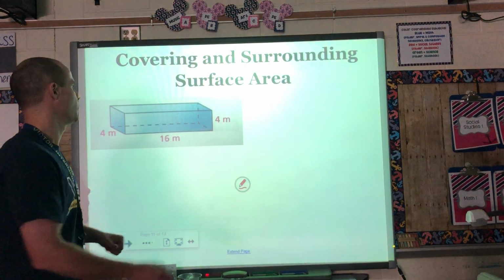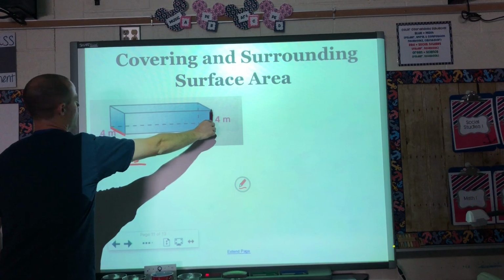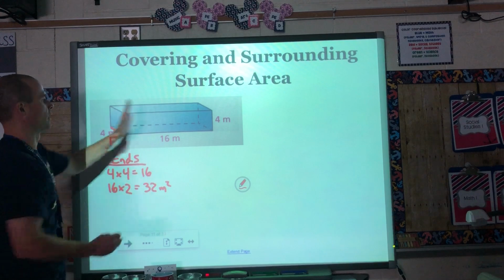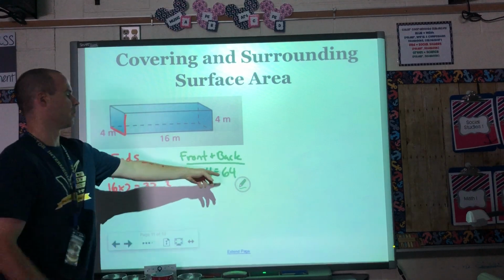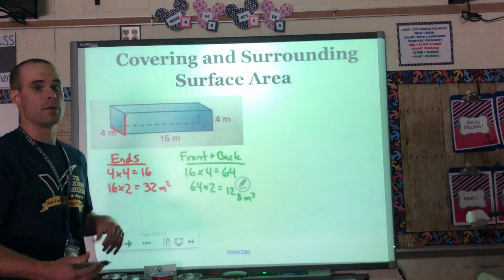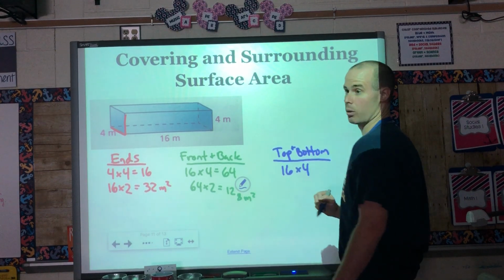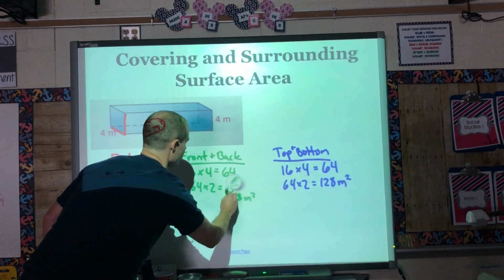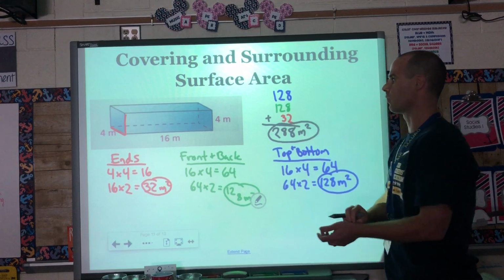Covering & Surrounding: Finding Surface Area